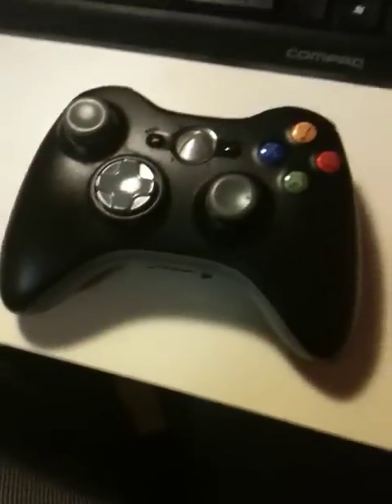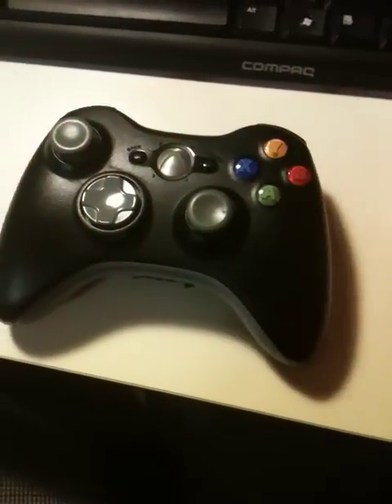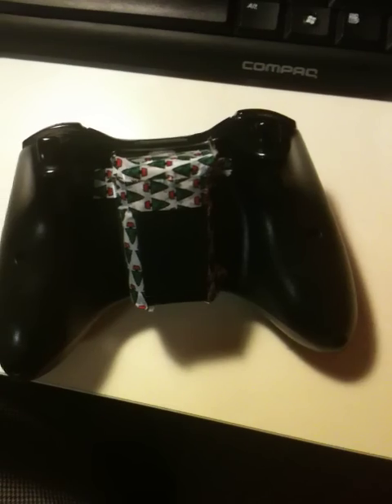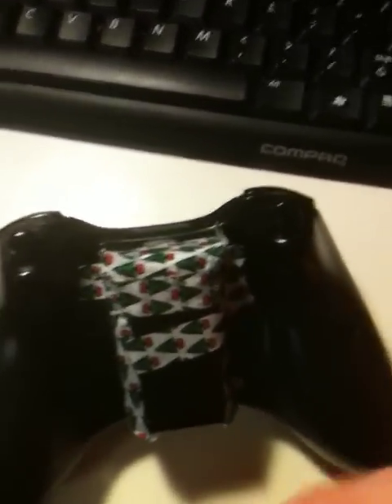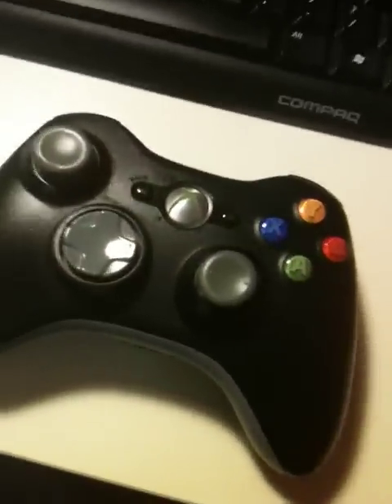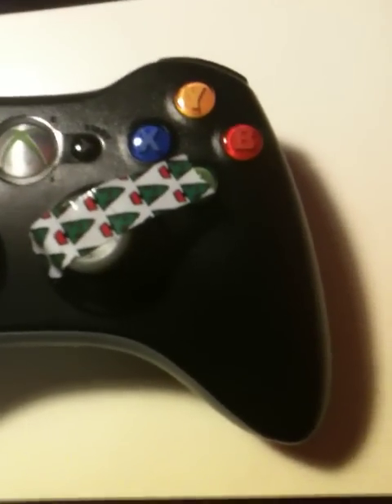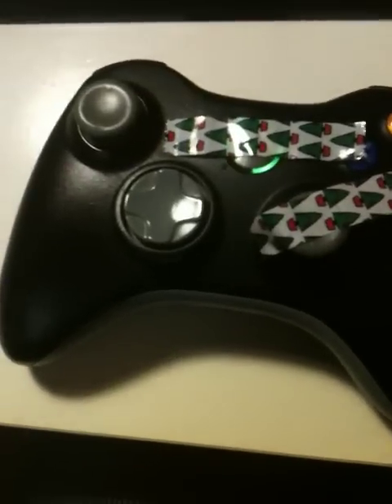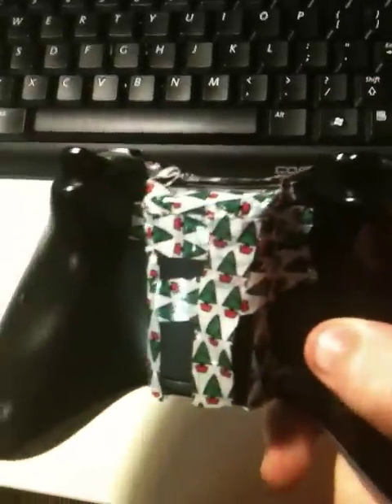XBOX 360 easy mod, professional results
One of the easier mods out there. You don't have to be a technological mastermind to complete this, but the results are certainly up there with more expensive and complicated designs.